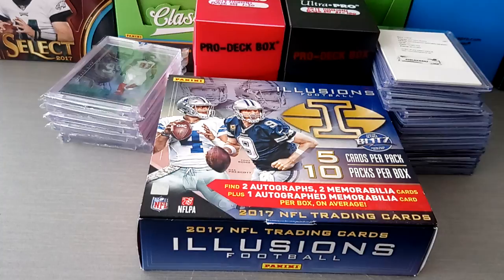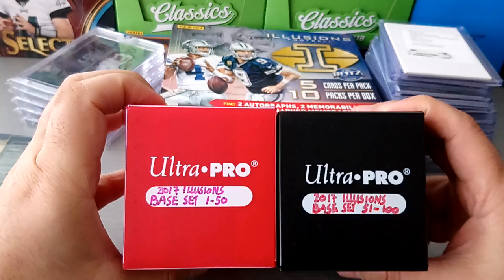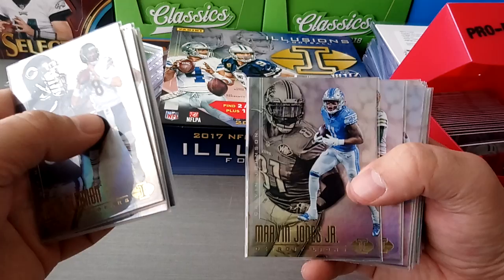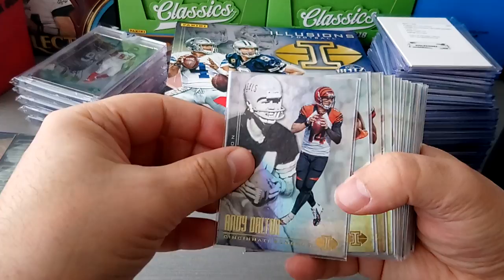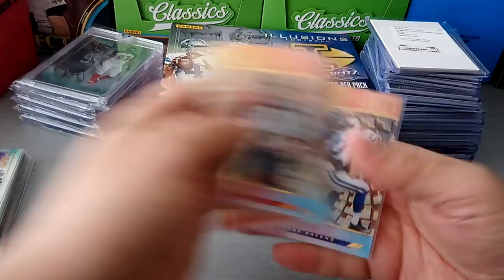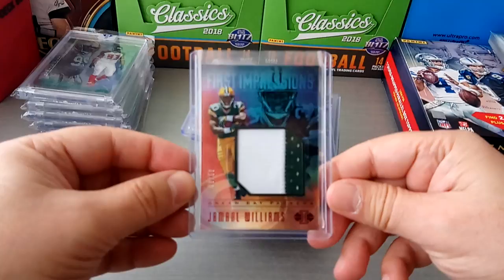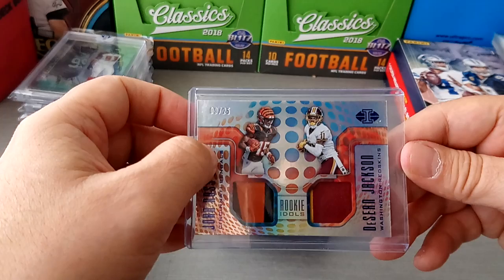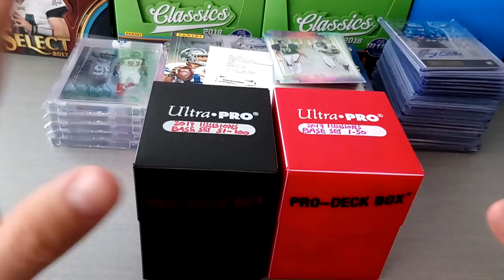2017 Panini ILLUSIONS Football Review **Complete Base Set/Box Toppers, Inserts & 24 Hits**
Full review of the ever so good Illusions football 2017. In this video we look at a full base set, many inserts, some box toppers and 24 hits. Enjoy the video everyone.